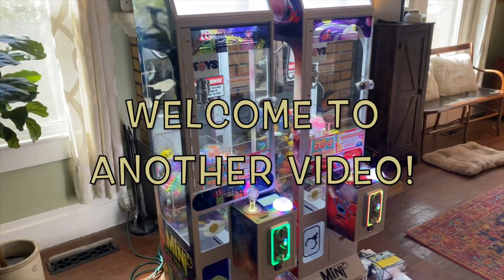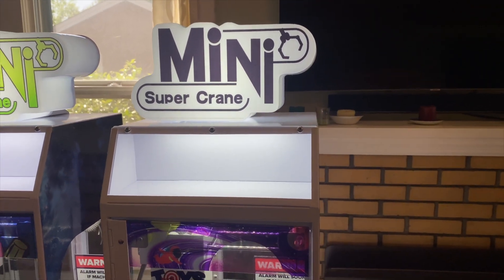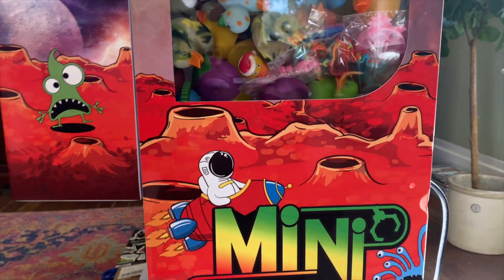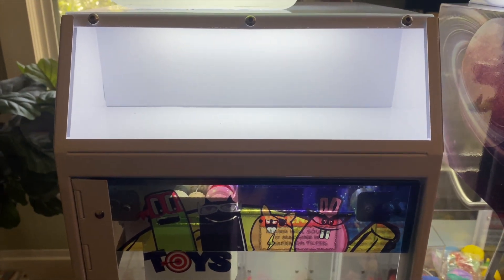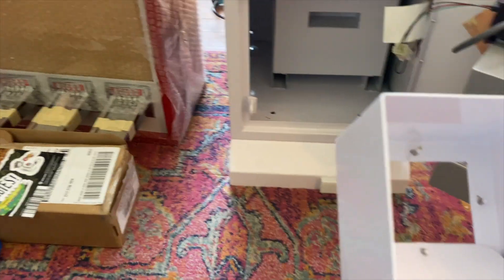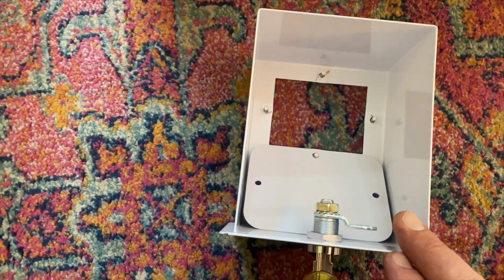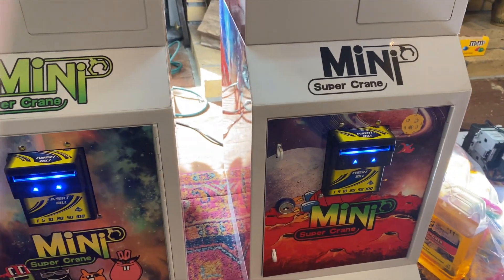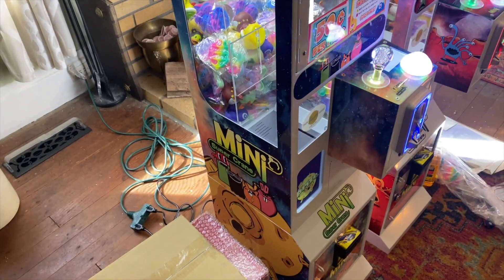Candymachines com Claw Machine Review - What are they really like?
Buy Emelia A Boba Tea And Help Her Grow Her Business And This Channel!

ENTER TO WIN A 24” GALAXY CLAW MACHINE FROM AZAMUSEMENTS BY JOINING OUR DISCORD HERE THEN JUST FILL OUT THE ENTRY FORM:

Get Your Candy Machines Mini Claw Machines, Candy Machines, and Sticker Machines Here! Use our link and help out our channel!!!

Helpful Links To The Items That We Use And It Helps Our Channel:

MacBook Pro USC C Docking Station - Dual Monitor

1080P Wide Angle Webcam With Microphone

DJI Wireless Microphone Kit

FIFINE Dynamic Microphone

Dragonpad USA Studio Pop Filter

InnoGear Boom Arm Microphone Stand

Laminated Keyed Alike Padlocks - 48 Pack

Chinese Take Out Boxes - 50 Pack

Fortune Cookies - 350 Pack Vanilla

Black Gaffers Tape - Two Roll Pack

DJI Avata FPV Drone - Pro View Combo

Waterproof Hard Case For DJI Avata Drone

1/4" Drive Impact Socket Set - 52 Pieces

16 Outlet Heavy Duty Metal Socket Power Strip - 15 Foot Cord

Flex-Head Ratcheting Wrench Set 6-19mm - 14 Piece Set

Titanium Coated 230 piece Drill Bit Set With Case

T-Tap Wire Connector Kit

T-Tap Insulated Connector Crimping Tool

Aluminum Metal Tags For Money Pouches